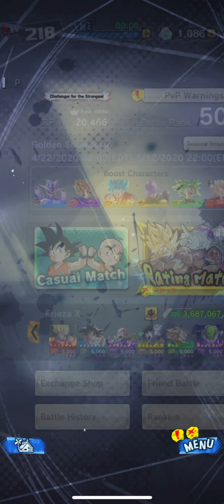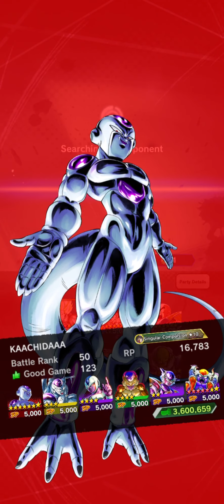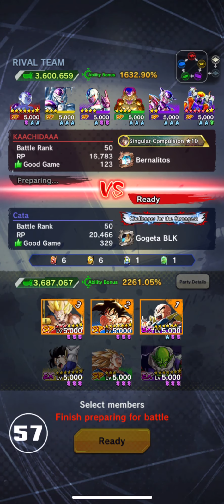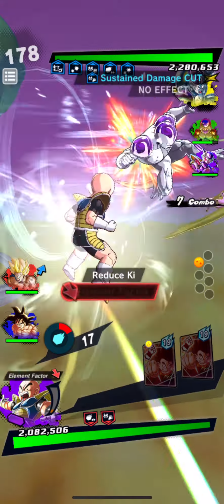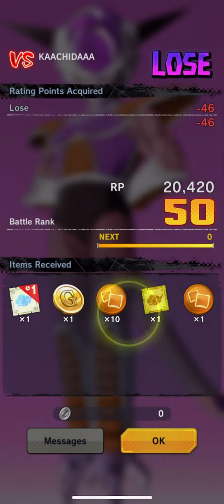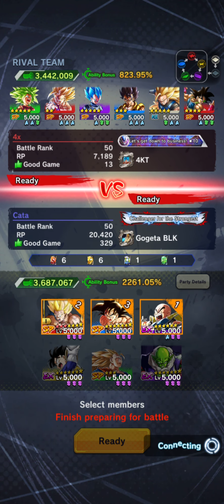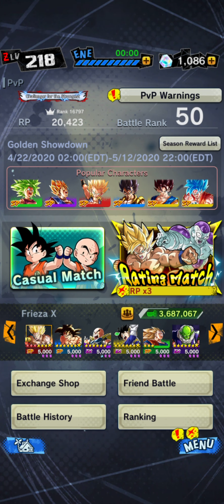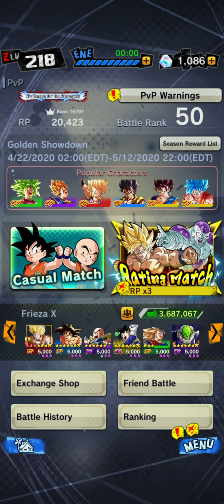UNDERESTIMATED POWER Dragon Ball Legends PVP with Zenkai Goku!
A little bit of PVP with a team that is hard to obtain and very niche. Been having fun trying out some unusual team builds and this one is no different. Very rarely do I see anyone in PVP use the zenkai goku, especially with this frieza saga team. Hope you enjoy.